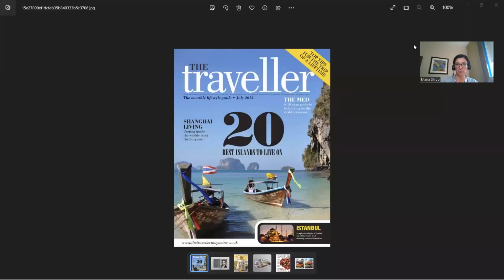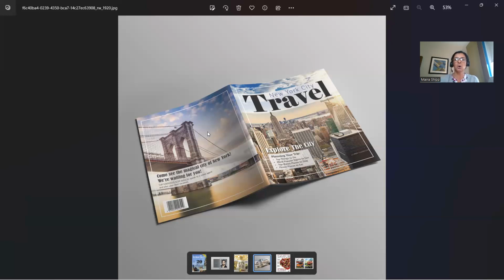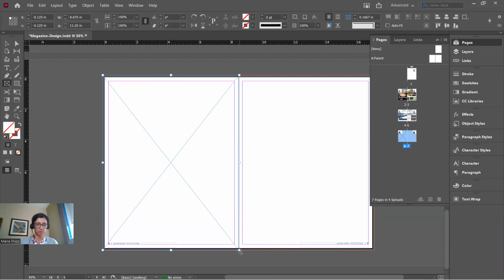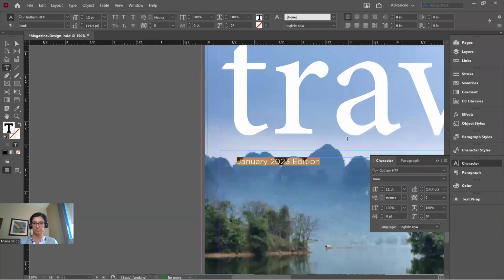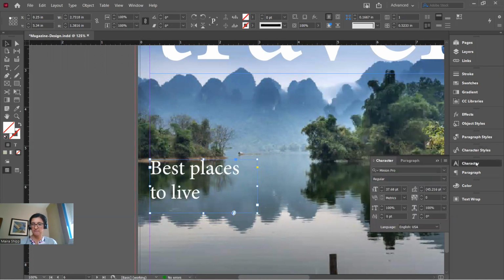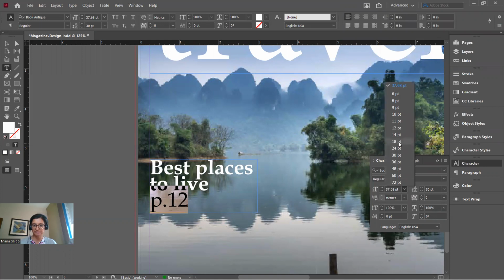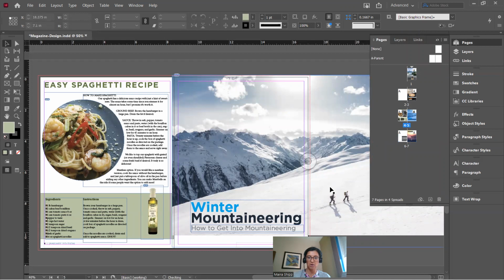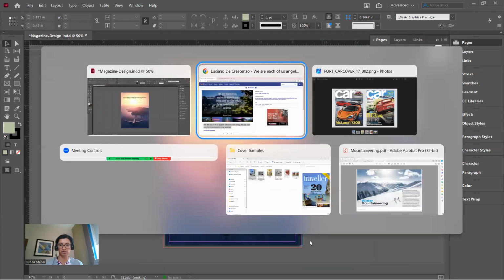Front and Back Magazine Cover Design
Design the front cover and back cover of magazine. Go over pagination.